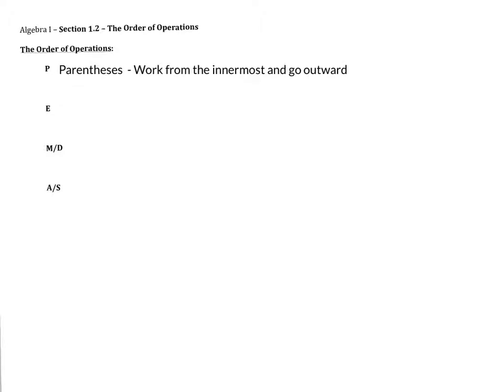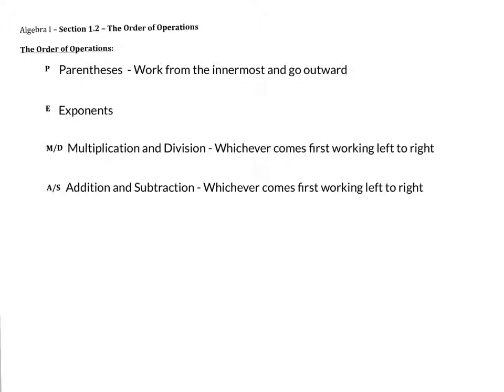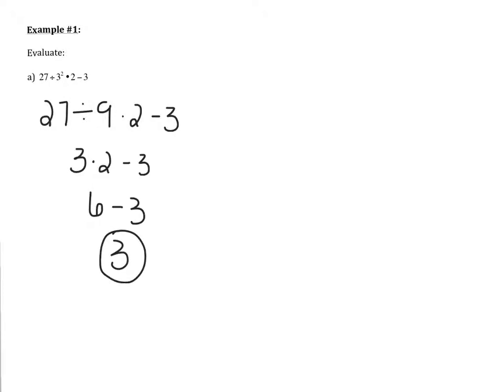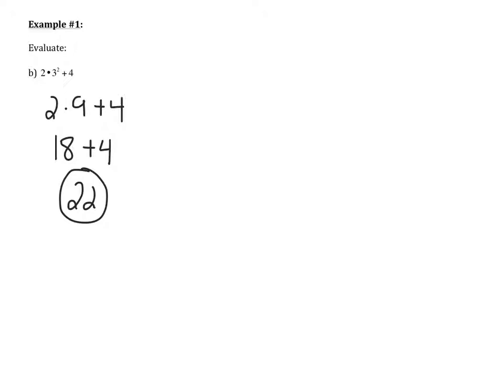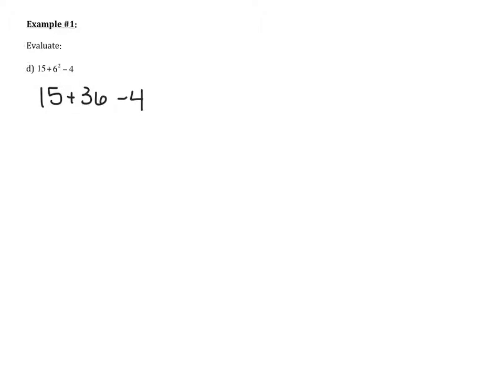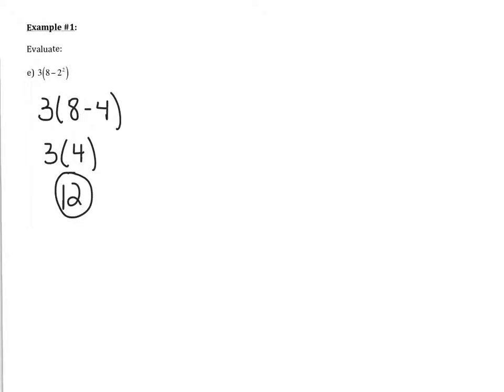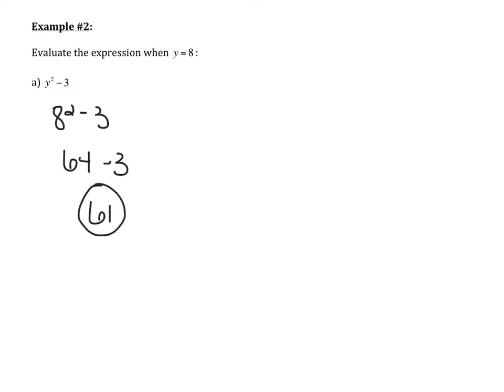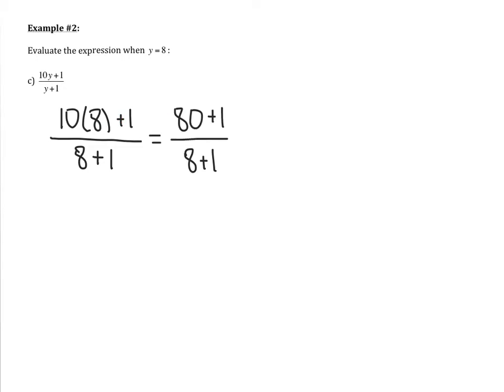Alg I - Section 1.2 Video